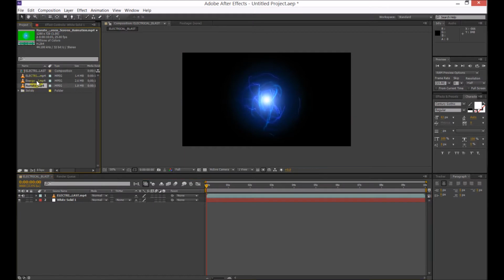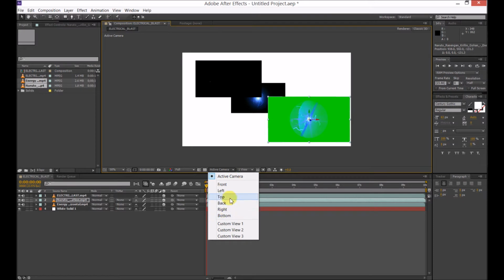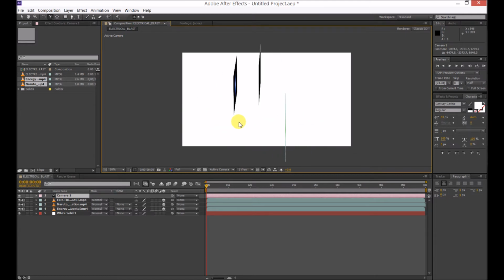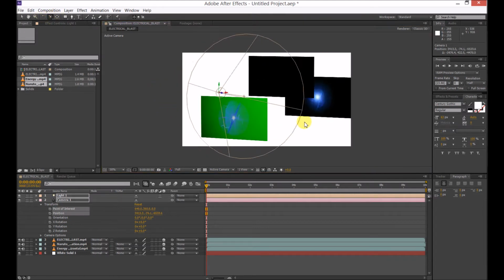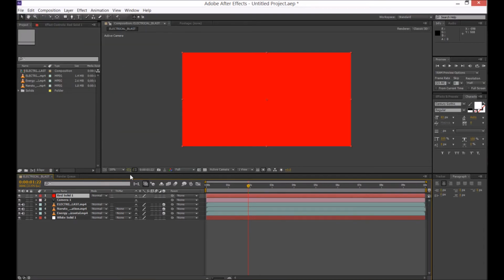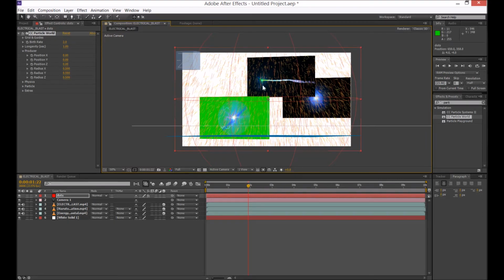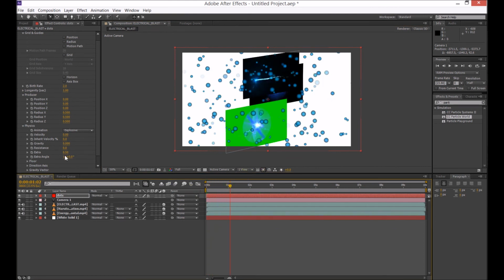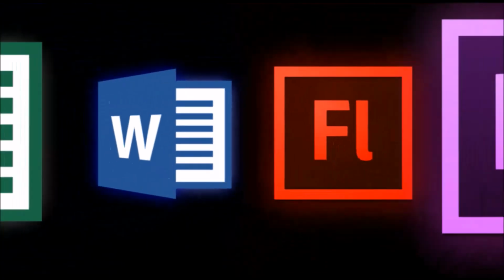L5 AE 3d